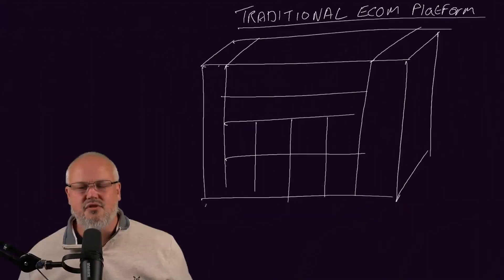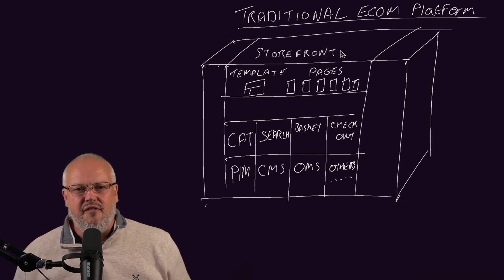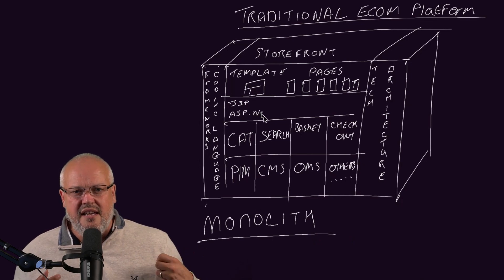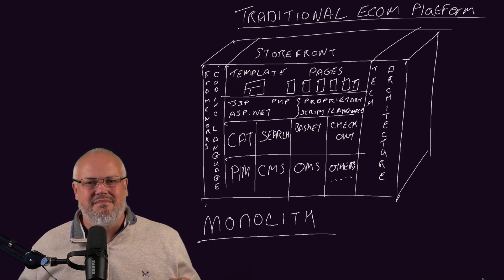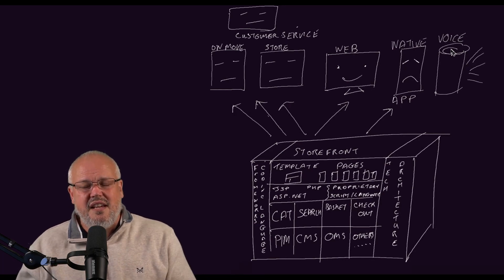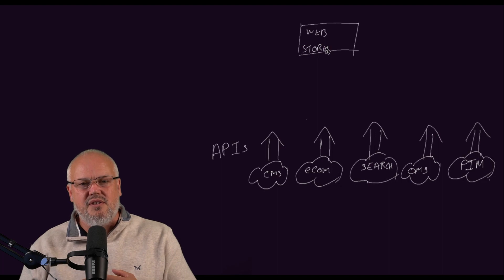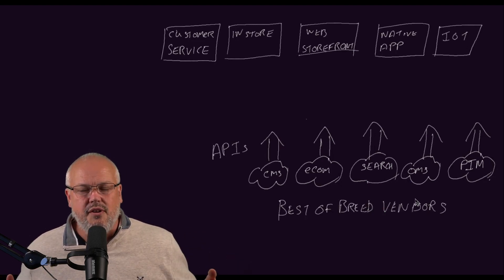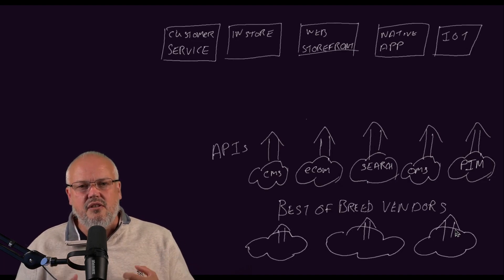What is Headless eCommerce? (vs Traditional Monolith)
What is headless commerce? You're probably on a platform that's been around for some time, what I would call a traditional, monolithic platform. Despite that, you're not sure. what the differences are or why you should really care about the differences between traditional eCommerce and HeadlessEcommerce architectures. The monolith has been around for a very long time and served us well but in this rapidly changing world, you need a new approach that provides the agility you need as a business but is also capable of dealing with the complexities of delivering omnichannel experiences.

This is a quick summary of the differences between headless ecommerce and the older traditional monolith, highlighting the limitations of the monolith and how headless overcomes them.

00:00 introduction to what is headless e-commerce
00:25 ecommerce monolith architecture
02:02 omnichannel experience challenge
02:27 headless ecommerce architecture